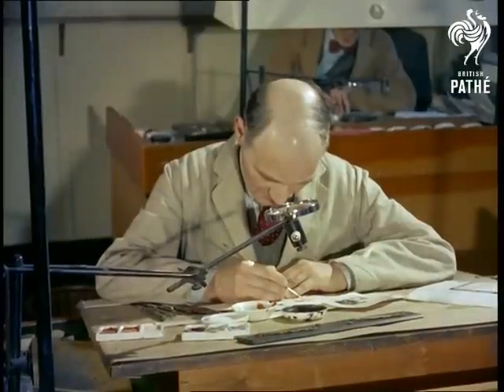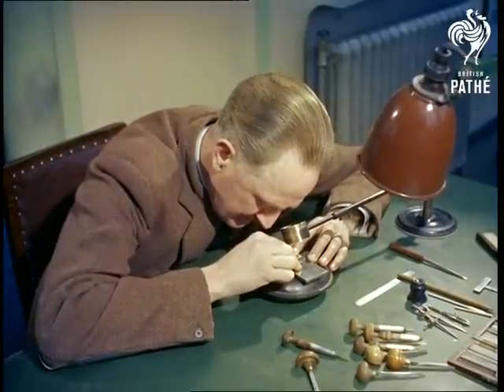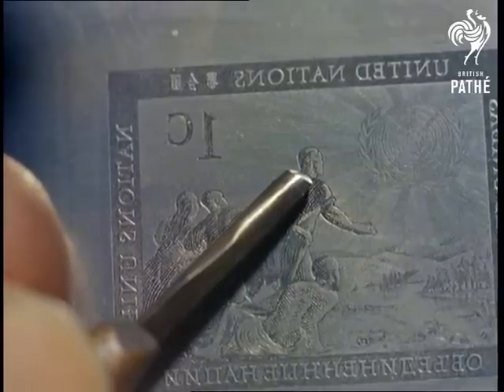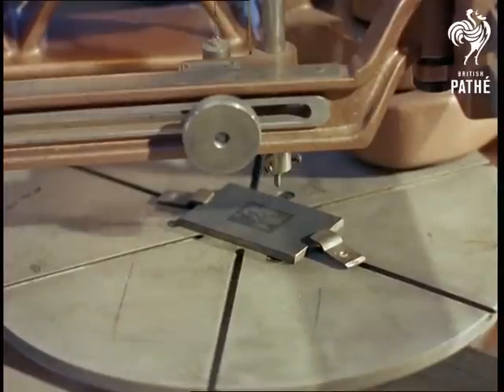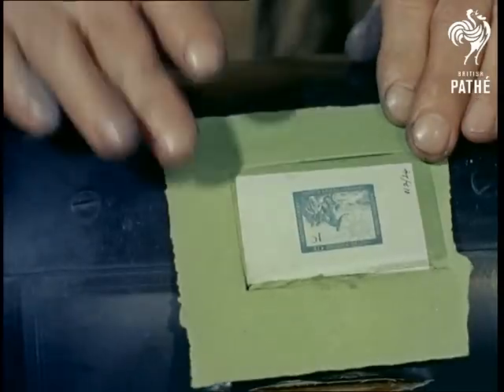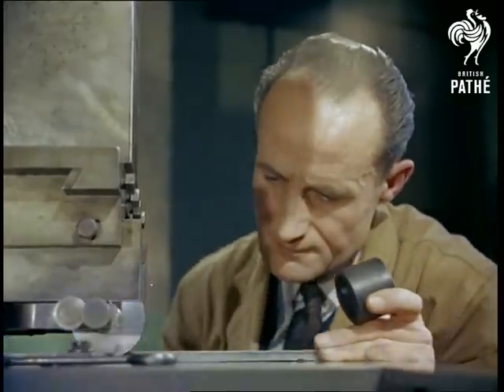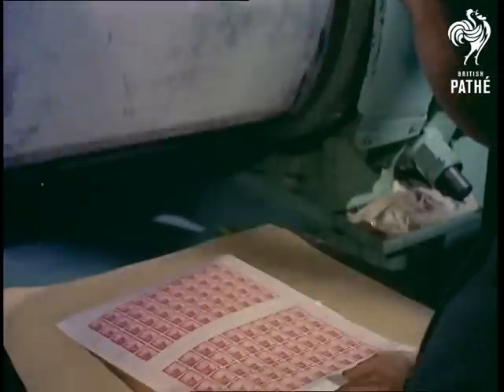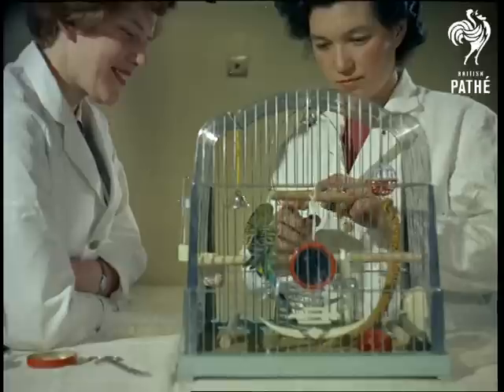Foreign Stamps Aka Stamp Factory (1956)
M/S and C/Us of a man sitting at a desk, looking through a magnifying glass and working with a paintbrush on a stamp design; C/Us of the new one cent stamp of the United Nations as he puts the finishing touches to it.  Commentator tells us "This is one of the largest stamp printing factories in the world, where - since 1855 - the postage stamps of a hundred and fifty different countries have been engraved and printed".

M/S of a man peering through a magnifying glass and engraving the stamp design on a piece of metal; extreme C/U as he works with a small metal tool.  M/S of the man using a pentograph machine which assists in hand-engraving; as he follows a large copy of the original design of the United Nations logo with one arm of the machine, a needle automatically makes the same outlines on a stamp-sized steel dye.   M/S of a man taking a proof of the stamp design from this steel dye; we see it come out the other side of a roller; the man turns it round so we see it the right way up.

High angle M/S of a man operating a machine which rolls a softened steel cylinder over the hardened steel dye; C/U of the process; the cylinder will then be used to print the design of the stamp.  M/S of a woman at a large machine who feeds sheets of gummed paper into it for printing; M/S as we see  sheets of printed stamps being taken off a roller and placed between two sheets of brown paper - presumably to blot.

M/S as two girls flick through a set of printed stamp sheets, then feed the batch into a machine to be perforated; M/S of the sheet coming out the other side of the machine and sliding onto a pile of finished stamp sheets.

Note: the factory seen is not mentioned by name in the commentary; it is Thomas De La Rue & Co Ltd in the City of London.
 FILM ID:39.19